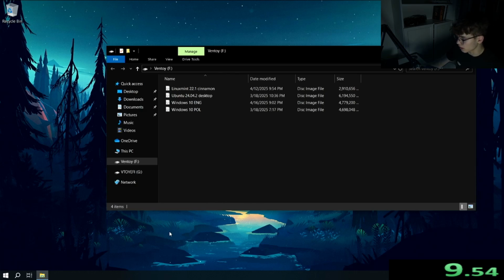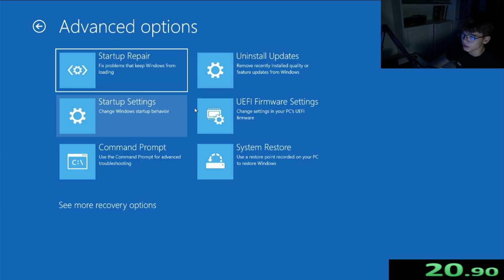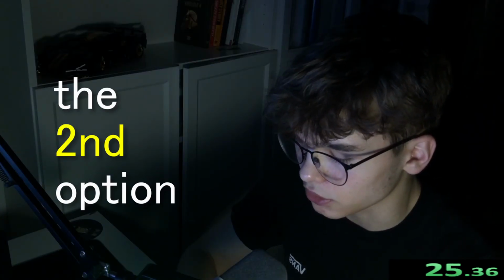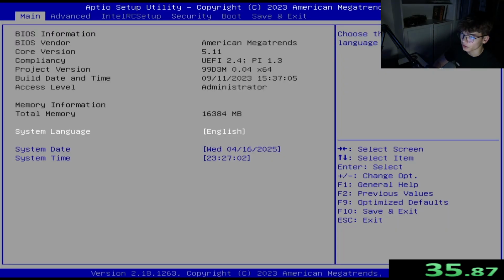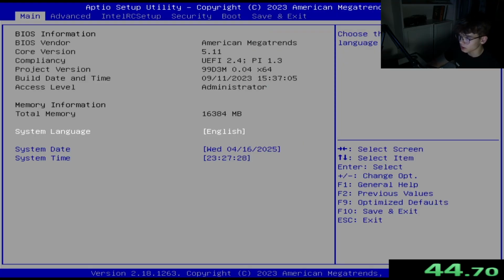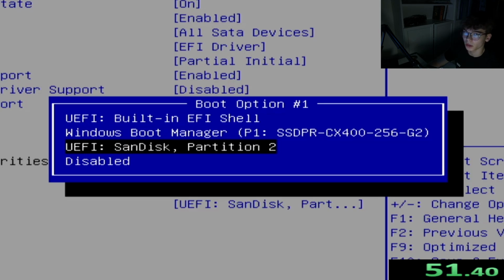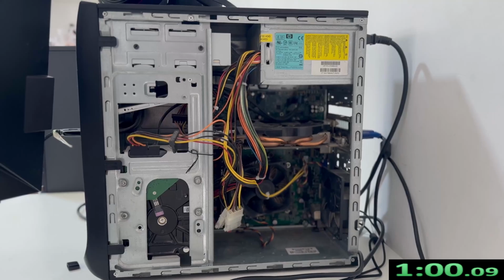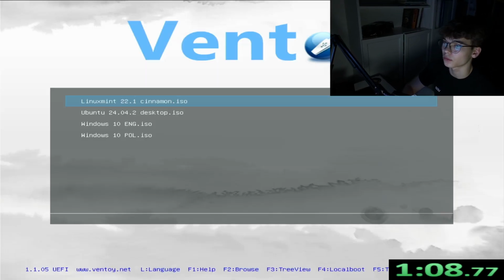How to Boot from a USB Drive – Complete Beginner’s Guide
Struggling to boot from a USB drive? 💾🔧
This full guide shows you exactly how to access your BIOS or Boot Menu, pick your USB device, and start installing Windows or Linux. Whether you prepared a bootable USB with Rufus, Ventoy, or any other tool, this step-by-step tutorial walks you through the entire process clearly and quickly.

Having trouble opening BIOS? Try these common keys:
Delete, F1, F2, ESC, F10, F11, F12
One of them should work on most PCs and laptops. If not, drop a comment and I’ll help you out.

In this video, you'll learn:
• how to enter BIOS/UEFI on modern systems 🖱️
• how older BIOS menus differ (arrow keys only)
• how to select your USB drive from the Boot Menu
• what to do if your USB doesn’t appear
• tips to avoid common boot mistakes ⚠️

This guide is perfect for beginners installing Windows or Linux for the first time, fixing an unbootable system, or setting up a fresh device.